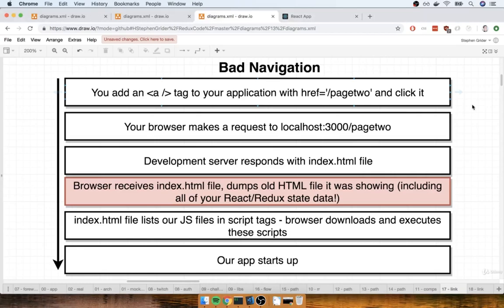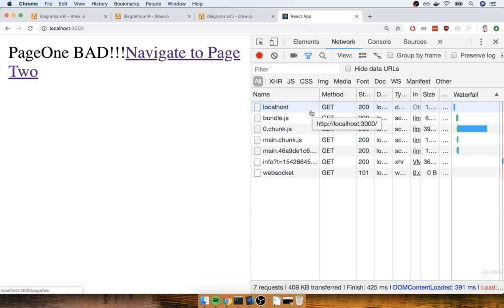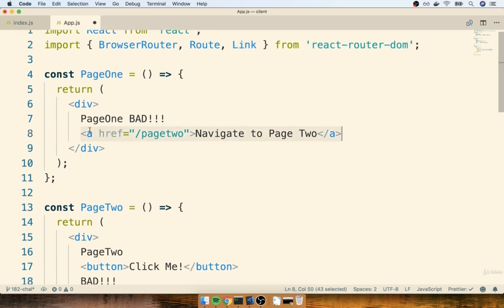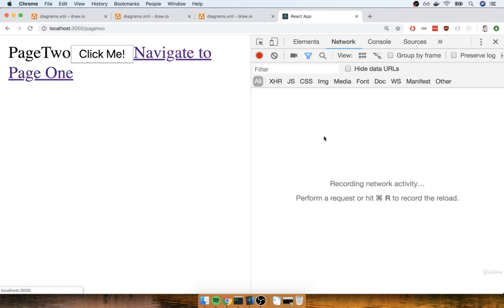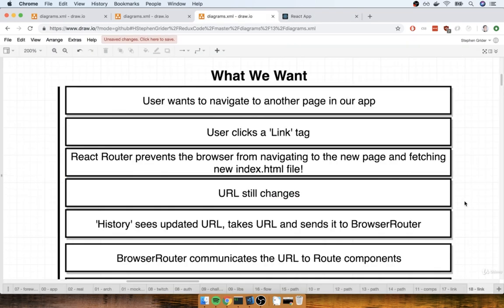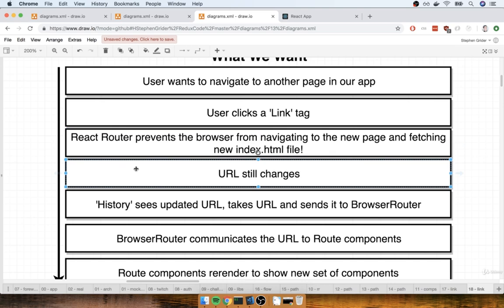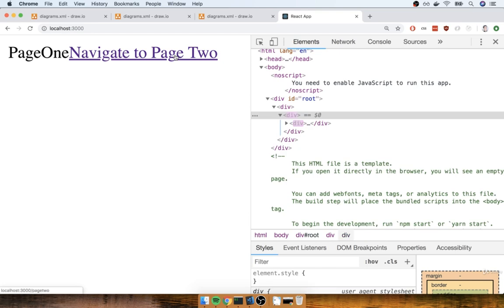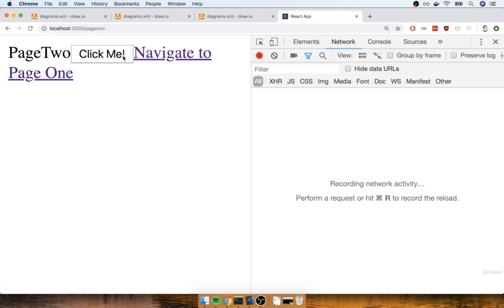16.9 Navigating with React Router